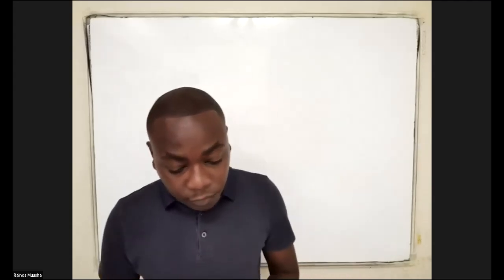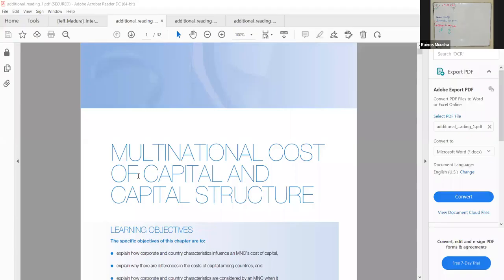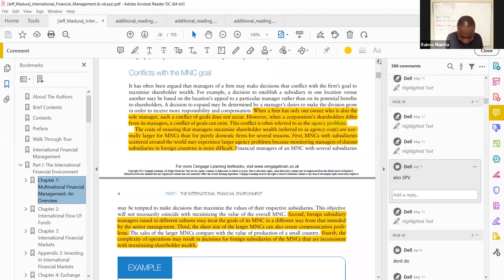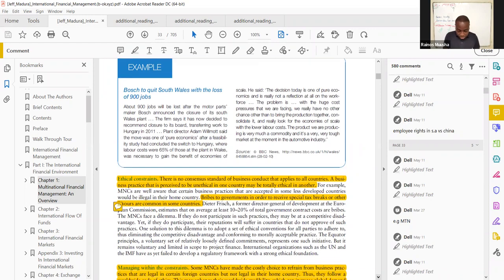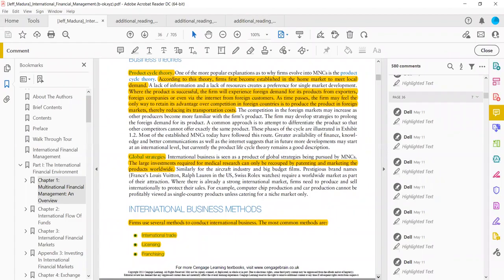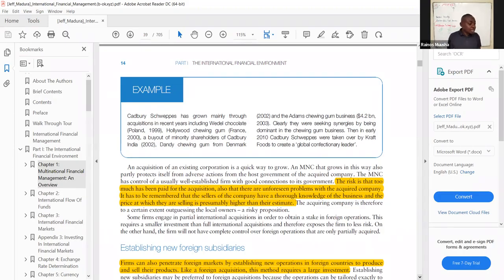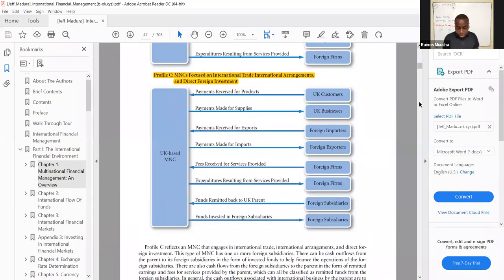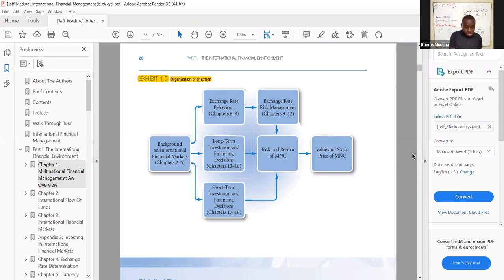Fin4802 Unit1 Multinational Financial Management An Overview 2026